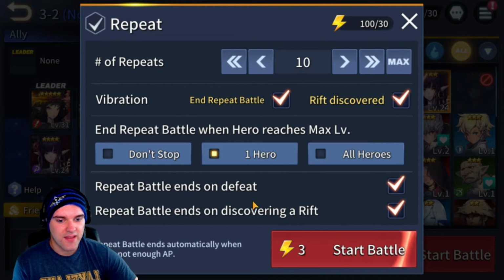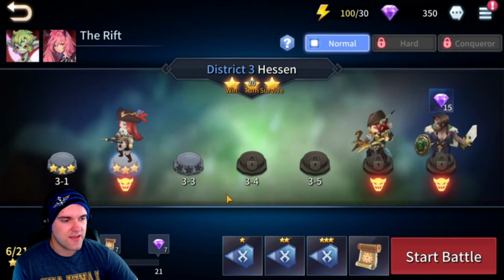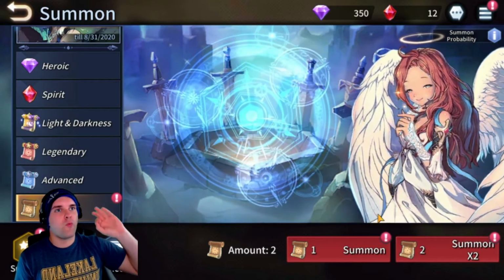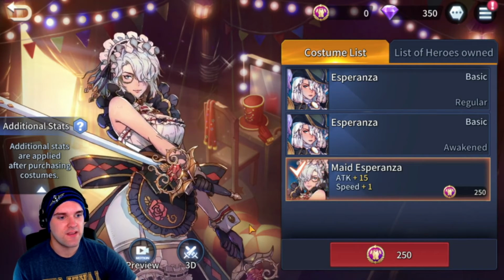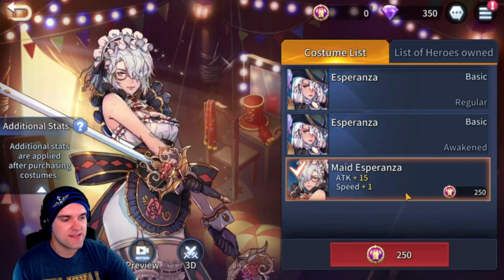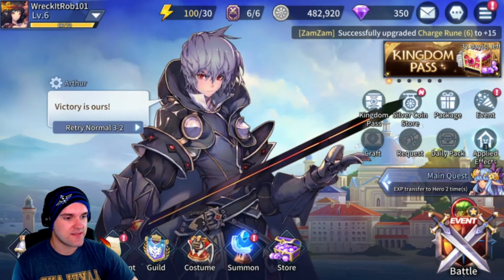First Look at Kingdom of Heroes: Tactics War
If you'd like to see me stream Kingdom of Heroes: Tactics War, follow me on Twitch I should be streaming a few hours after this video is released, but you can join my new Discord server down below to find out when I go live!  This is an awesome new gacha game that I absolutely love.  It has plenty of things that remind me of Dragon Ball Z, Dragon Age, and Dungeons and Dragons all in one and it's absolutely wonderful.

My Setup

Graphics Card

Power Supply